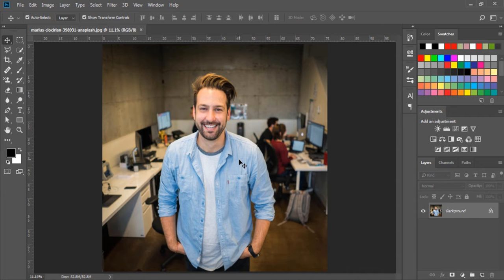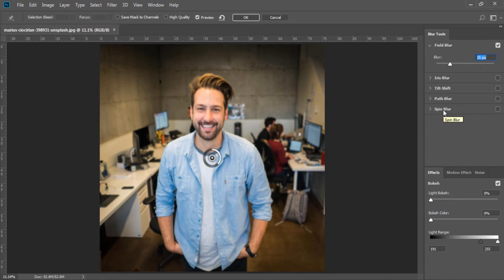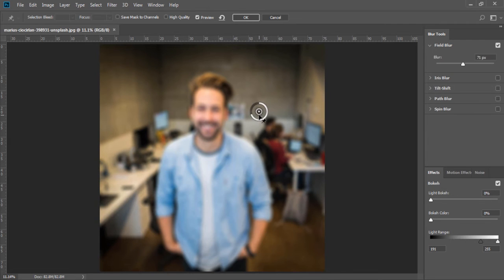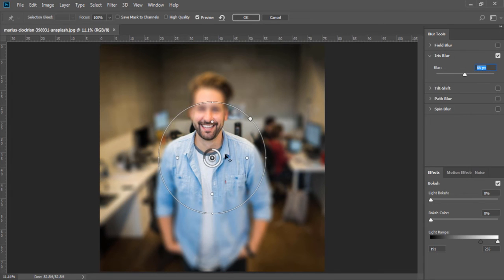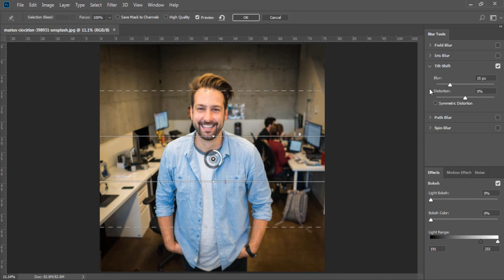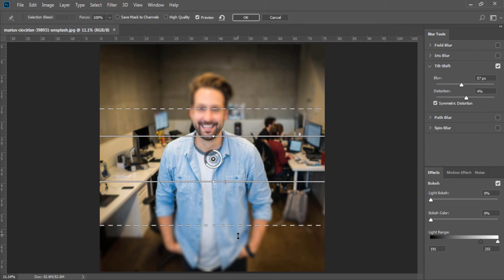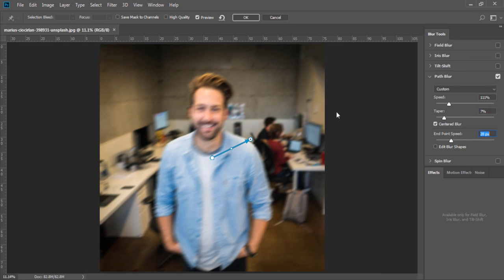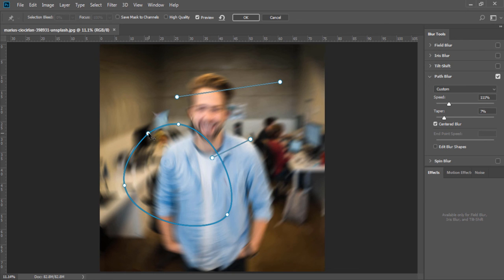Adobe Photoshop - BLUR OPTION